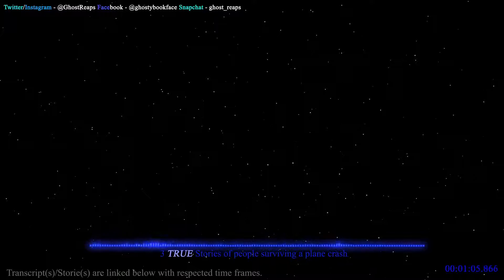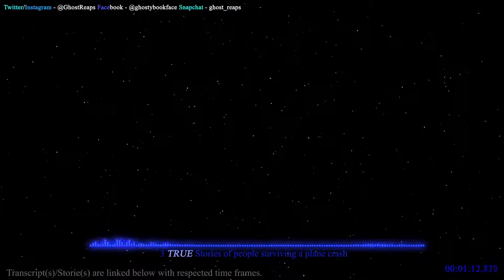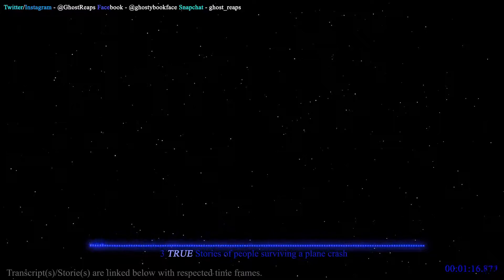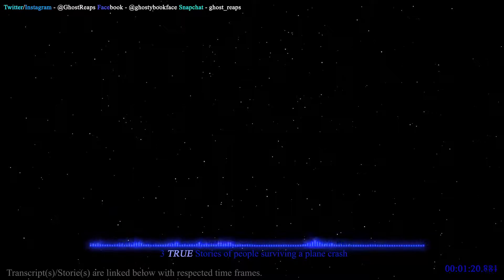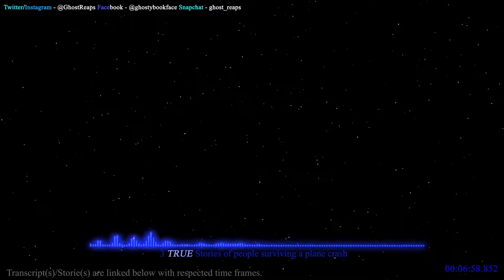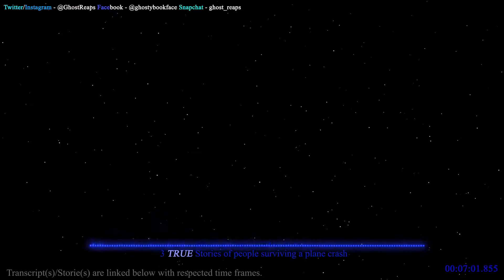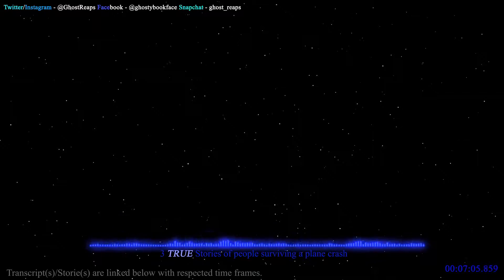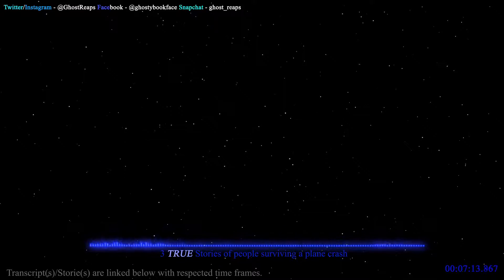I SURVIVED A PLANE CRASH | 3 True Stories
Do you think you could survive a plane crash?
100 likes and I'll make a bloopers video
☠☠Thanks for viewing guys. ☠☠

Story 2 - 3:53 - 6:23

Story 3 - 6:30 - 9:08